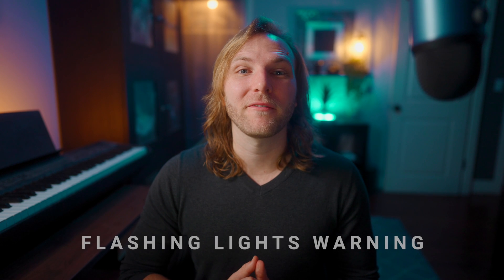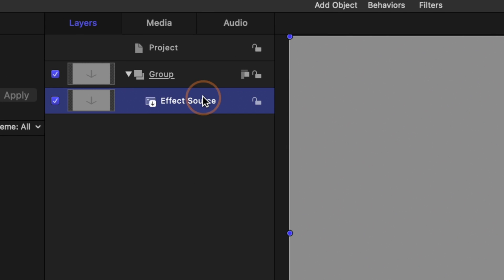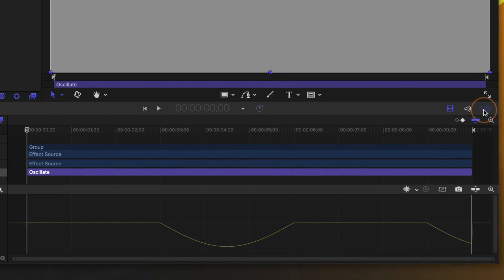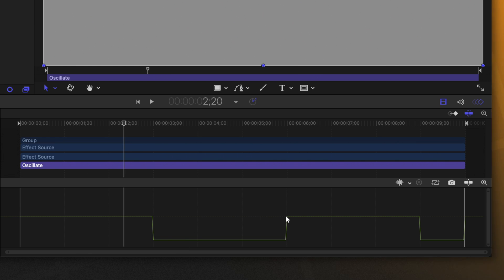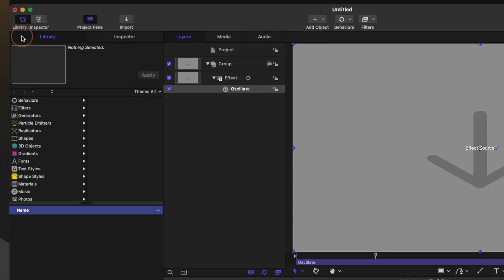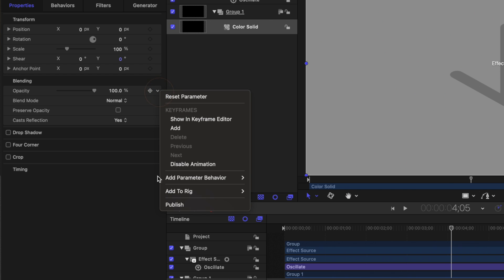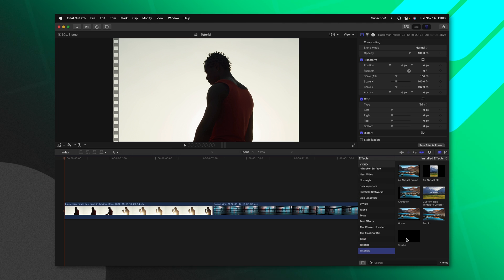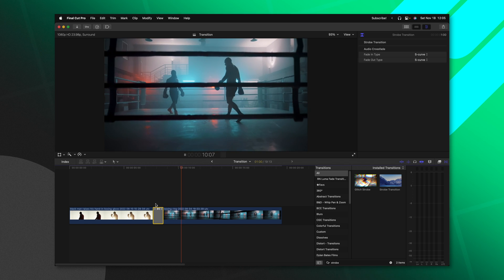Quick & Easy Strobe Effect For Final Cut Pro | Apple Motion Tutorial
• MERCH & PLUGINS! •

Inquiries || Dylan(at)TheFinalCutBro.com

⏱ Chapters ⏱